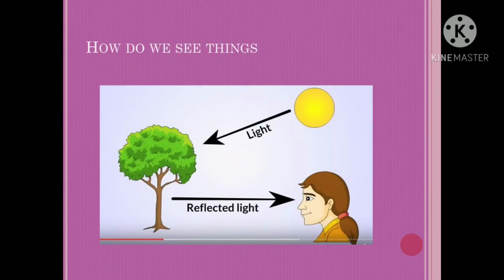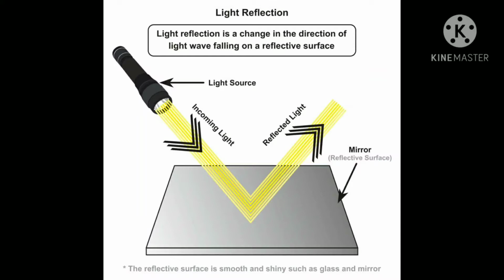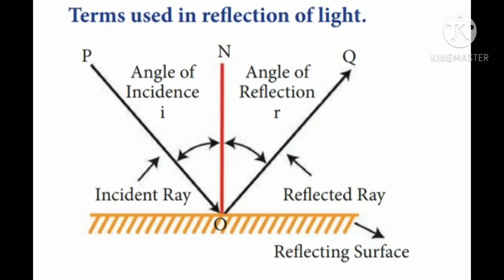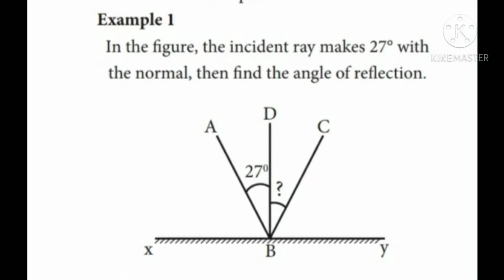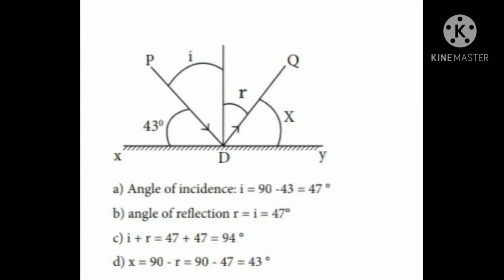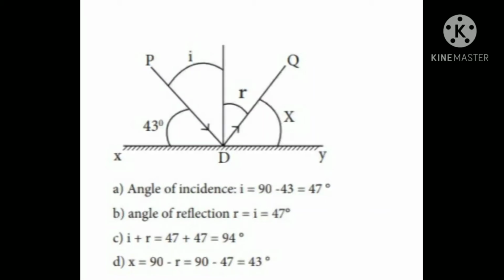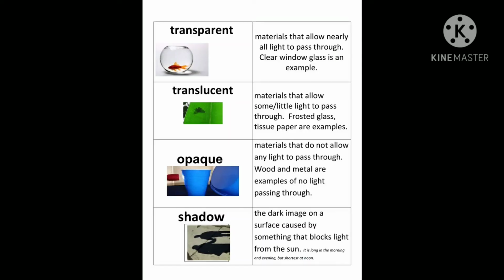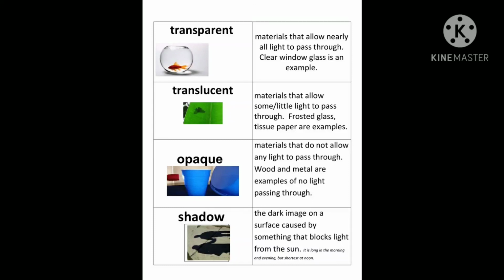7th STANDARD SCIENCE (CHAPTER - LIGHT)